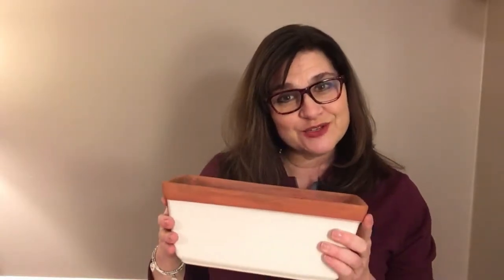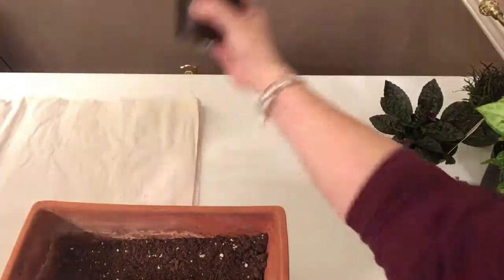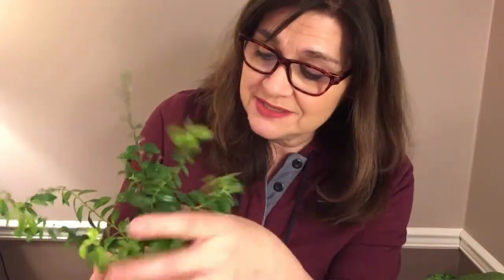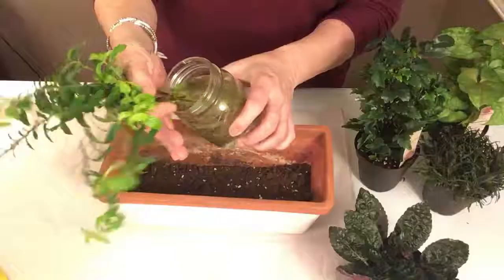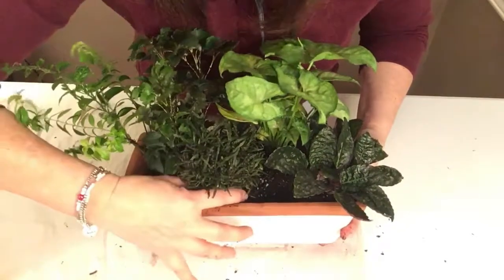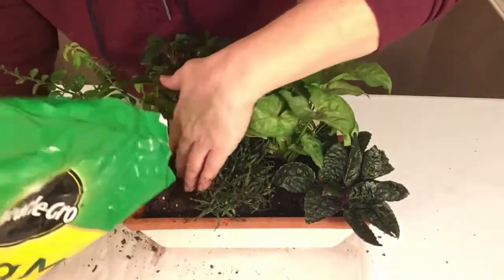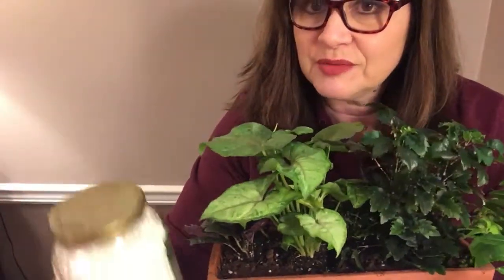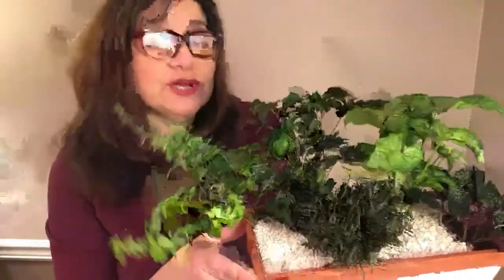Cute Kitchen Countertop Plants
Grab that old flower pot out in the garage or shed, (we've all got one) and fill it with a few new little green plants to brighten up the countertop. Quickly plant interesting, cute plants that are available now (I got mine at Lowes) and make a nice little spot of greenery in the kitchen.